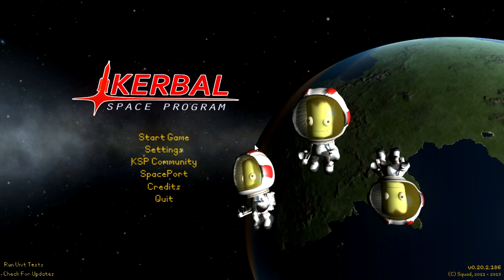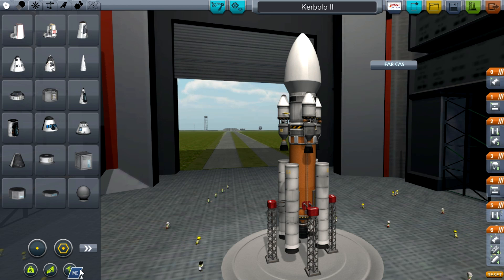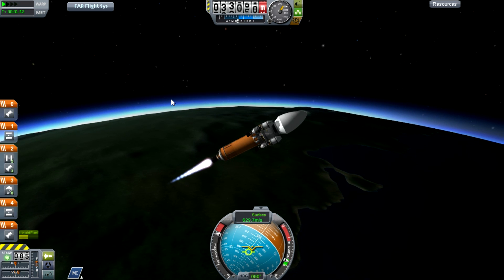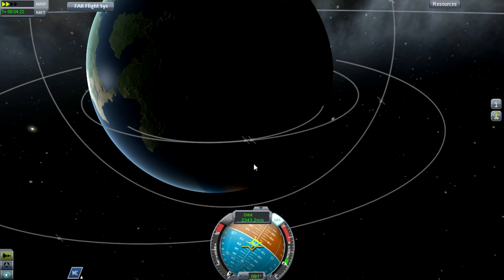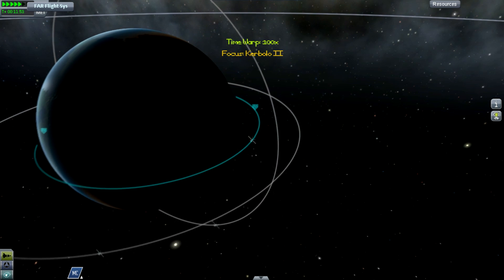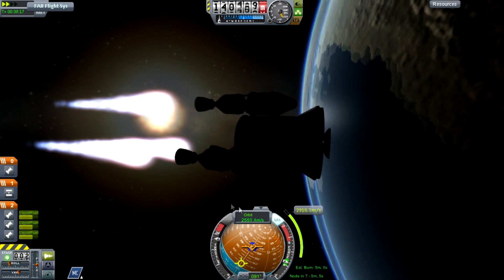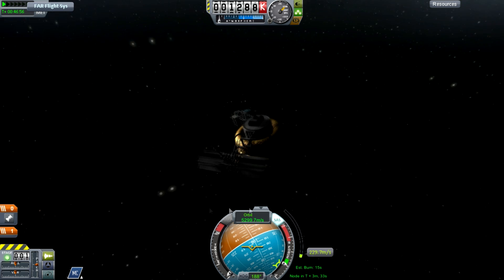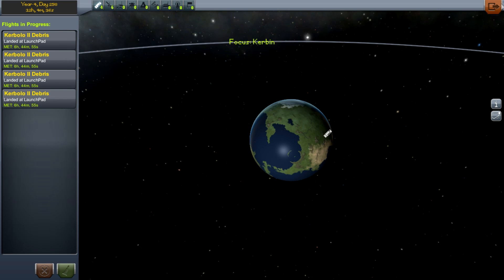The Procrastinaut Space Program 120 - Whats out there 2: there harder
- Pleborian plays Kerbal space program -

time for some more exploration into the way the Kerbol system works, this time attempting to get as far away as humanly possible :D